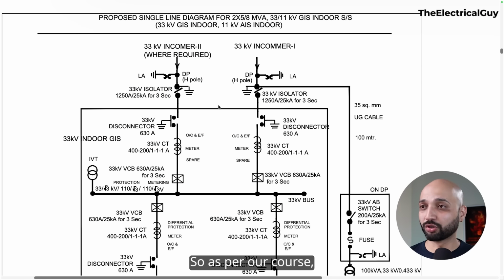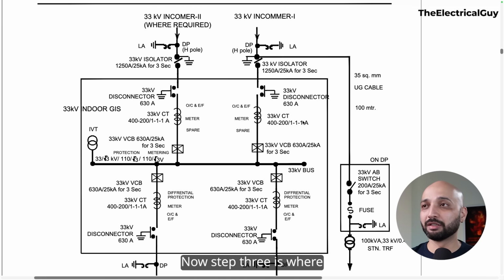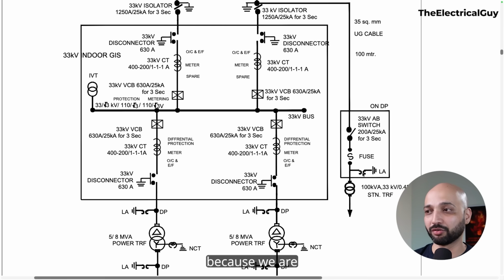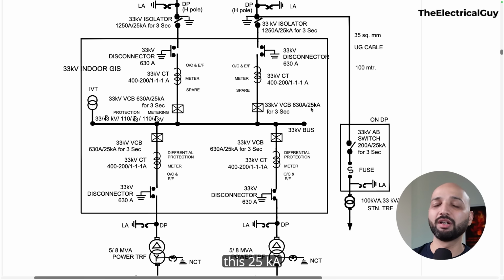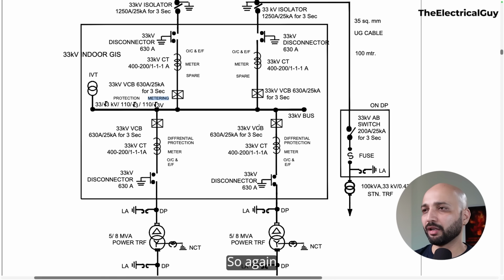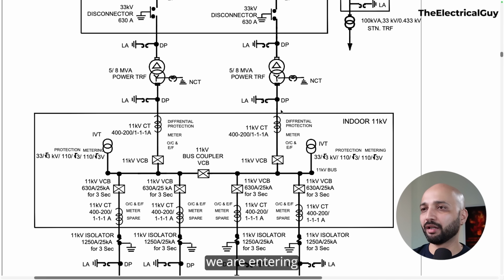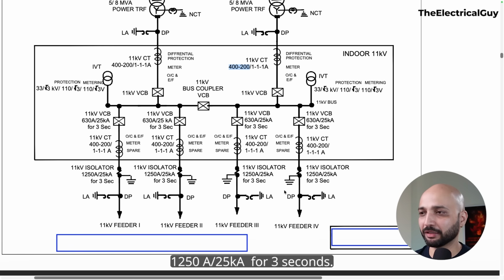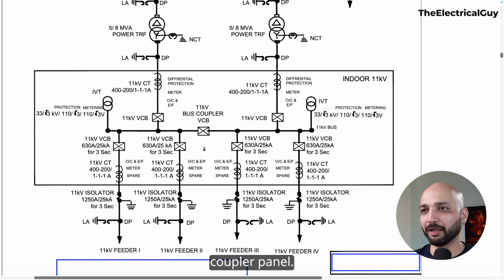33/11kV Hybrid Substation (AIS + GIS) - Complete SLD Guide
This video explains the single line diagram (SLD) of a 33/11kV hybrid (AIS+GIS) substation. In this single line diagram tutorial, you'll understand how read the SLD of a substation & what components are used in a substation.

👩🏻‍💻 Courses Designed by me ➜ courses.theelectricaalguy.in
📚 Technical Books that I recommend -

Electrical Machines, Drives And Power Systems
Switchgear Protection and Power Systems
Transmission and Distribution Electrical Engineering
Electrical Power Systems Quality
Basic Electrical Engineering

Hi, I’m Gaurav Joshi – an electrical engineer, teacher, and content creator with over 8 years of experience in the switchgear industry. I’ve had the privilege of working with renowned companies like Siemens and am currently with Schneider Electric. In my free time, I focus on creating valuable content for a growing community of 200k+ followers and teaching online to over 4k students worldwide.